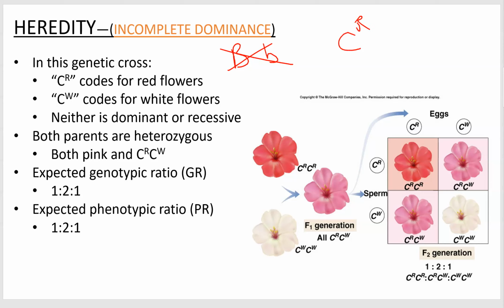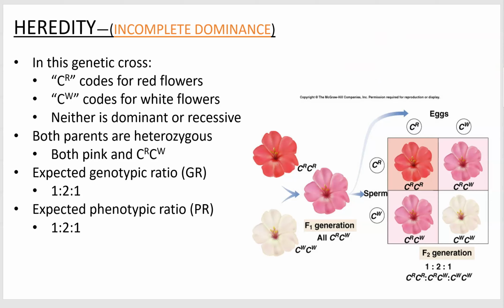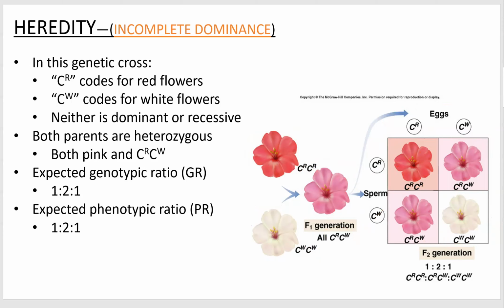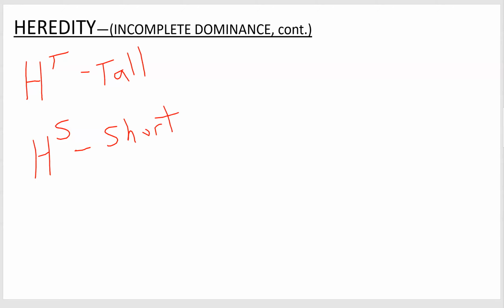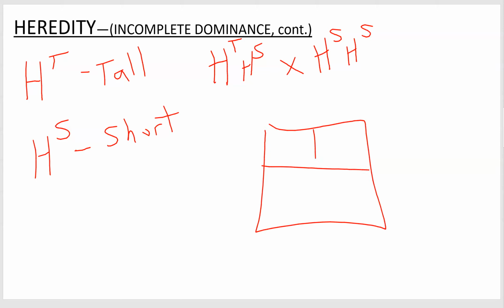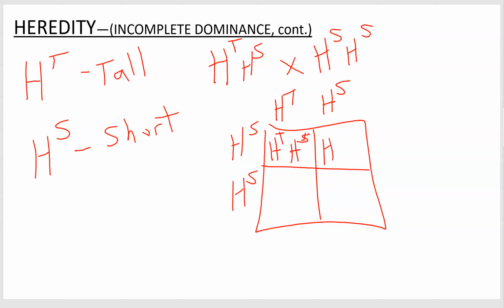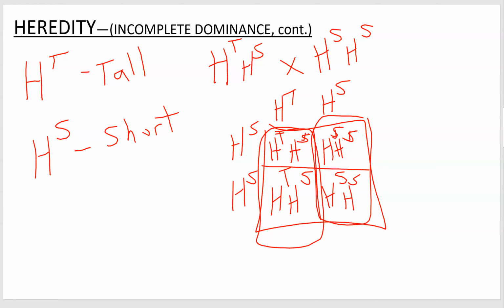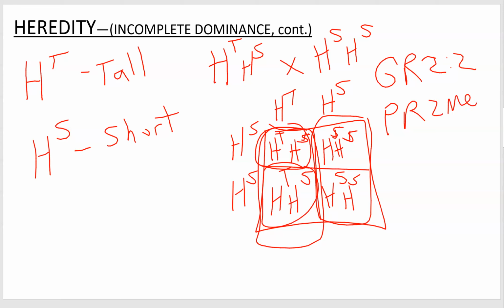Heredity2, incomplete dominance PowerPoint screencast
A look at genetic crosses involving incomplete dominance.